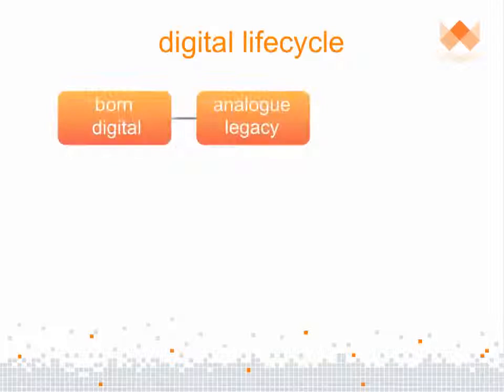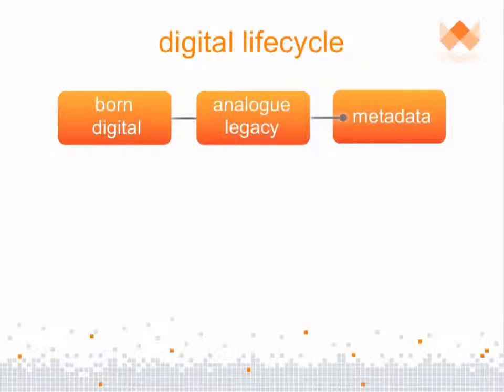Digital Lifecycle Overview (surgery 10/3/10)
Gavin & Nigel.